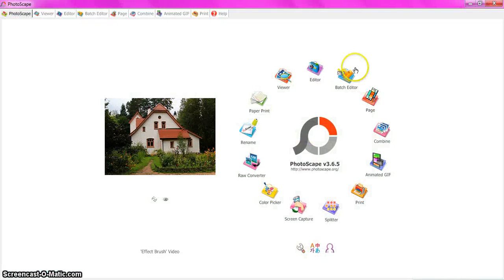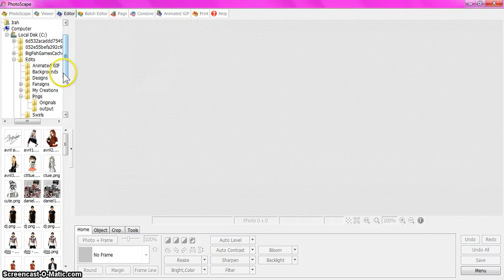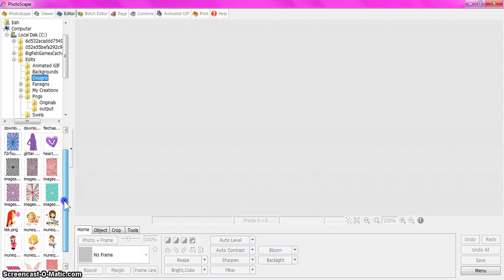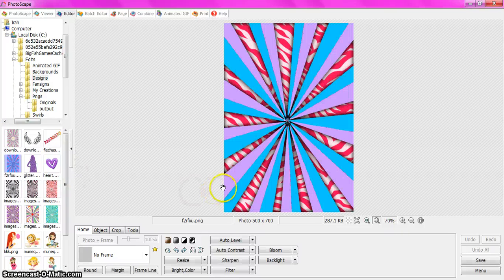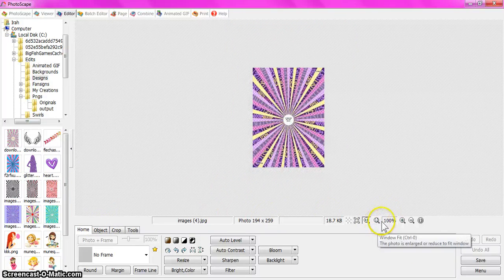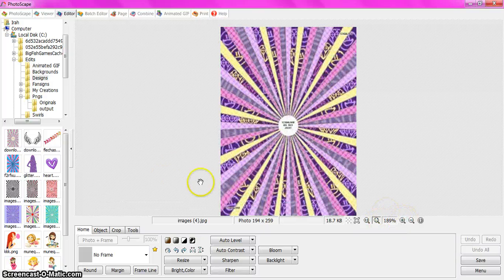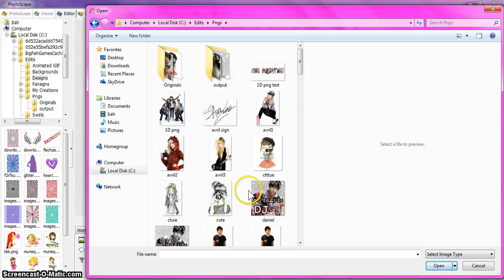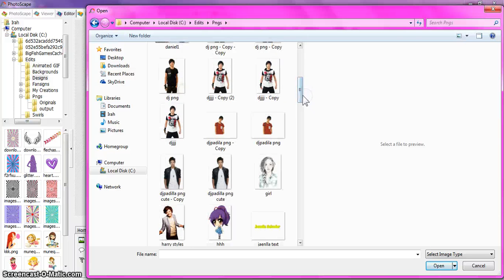How To Make A Preppy Sign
4th video!!